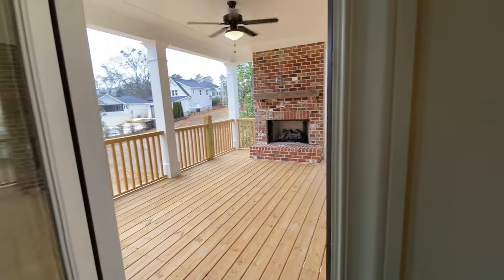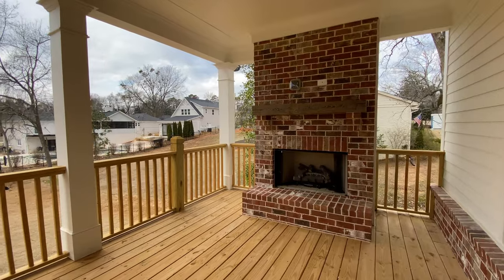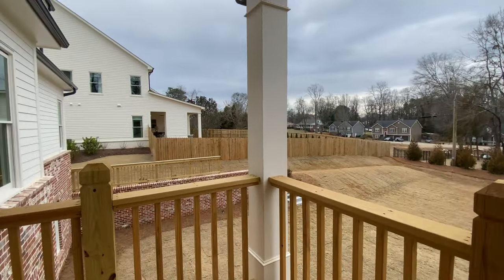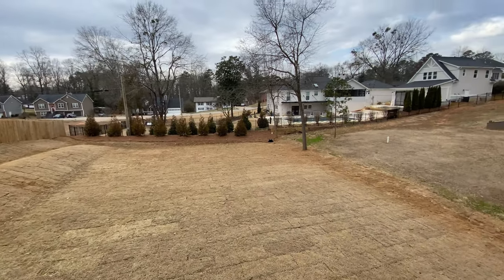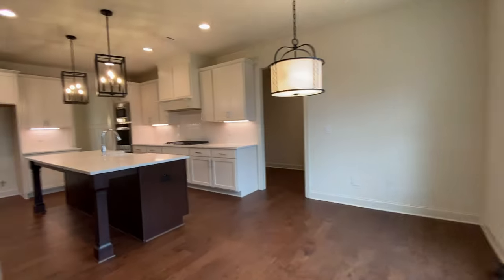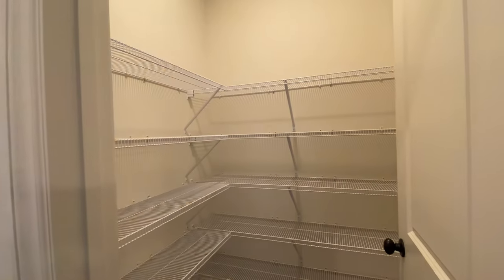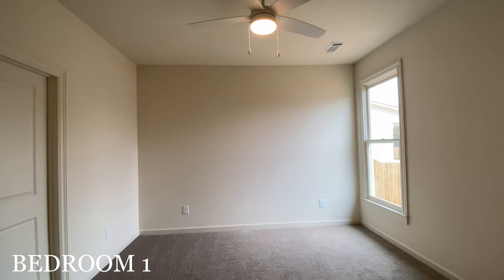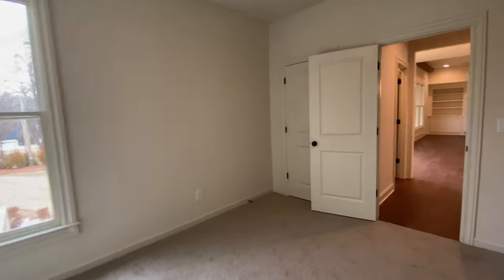STUNNING NEW CONSTRUCTION HOME FOR SALE IN BUFORD, GEORGIA - 5 Bedrooms - 4 Bathrooms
Today we are touring a Beautiful Fully  Upgraded home in Buford, Georgia!

🏡 Property features:
🔹 5 bedrooms
🔹 4 baths
🔹 3, 182 Sq ft
🔹 Built 2022

Listing Agent: Susan Chelly | Virtual Properties Realty. Biz

Paulina Muez
Realtor - Keller Williams North Atlanta